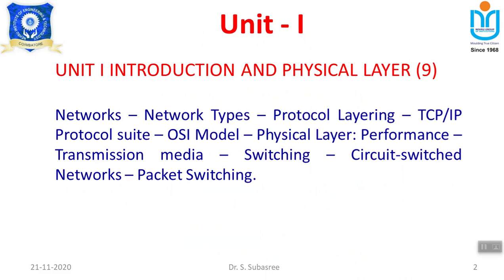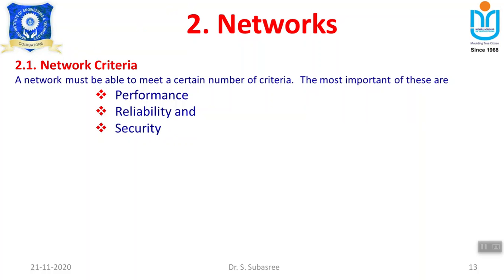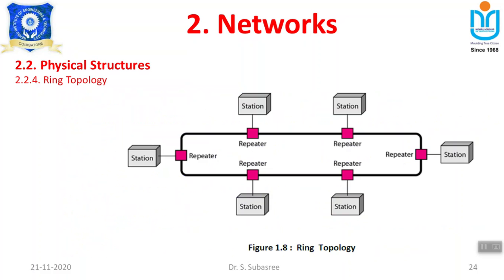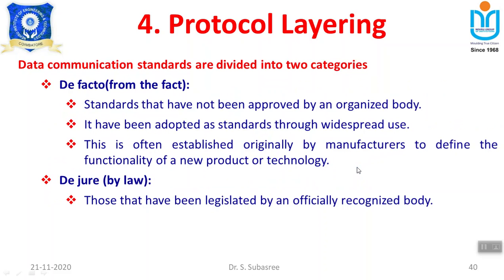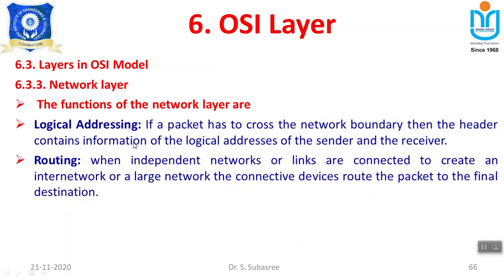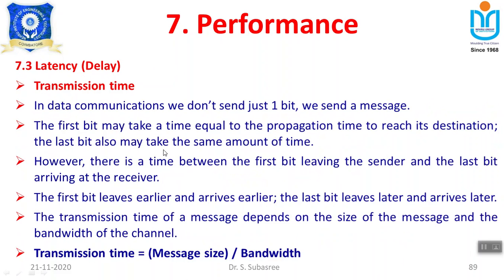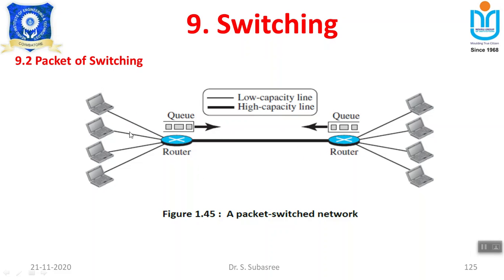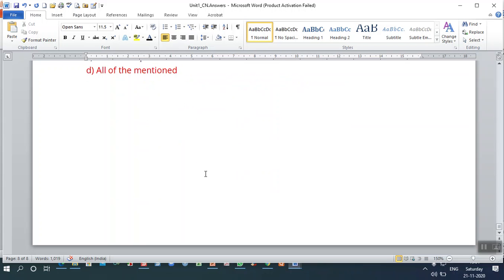Dr. S. Subasree | MCQs | Unit - I | Networks | CS8591 Computer Networks Introduction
Dr. S. Subasree, Head, Computer Science and Engineering, Nehru Institute of Engineering and Technology, Coimbatore, TN, India...
Simplified Material and Lecture Video for Scoring Good Marks
Lecture Series on Computer Networks

UNIT I INTRODUCTION AND PHYSICAL LAYER

Focussed Topics:
Data Communication
Components
Data Representation
Data Flow

Visit our Youtube Edu Channel for further details...Recent Technologies